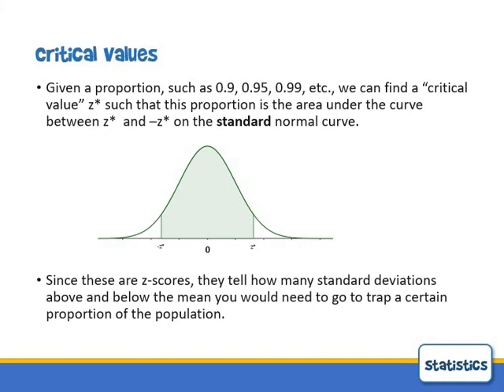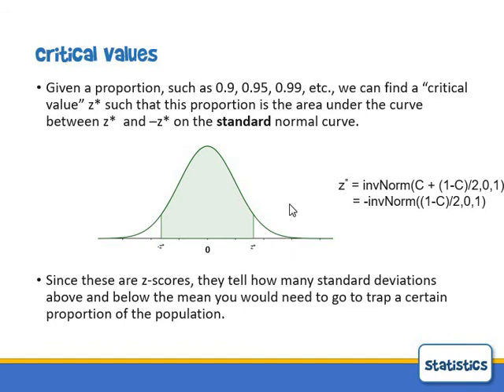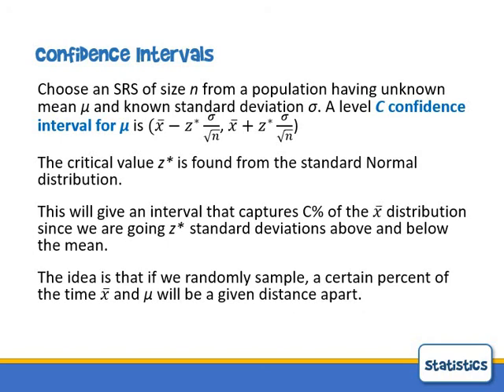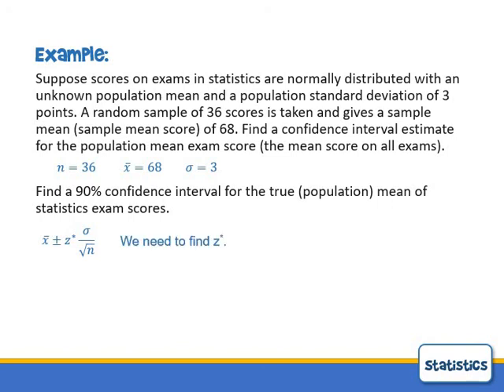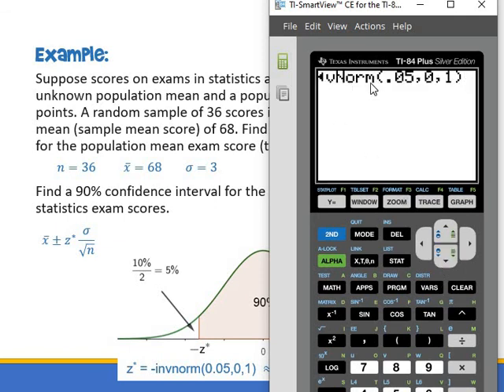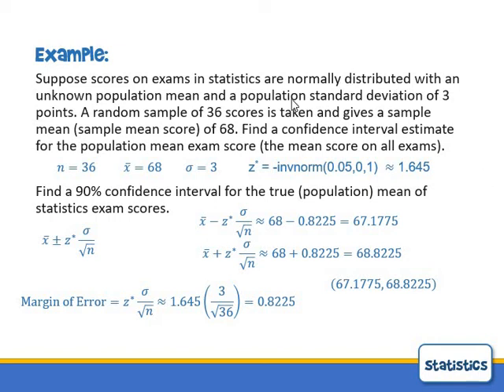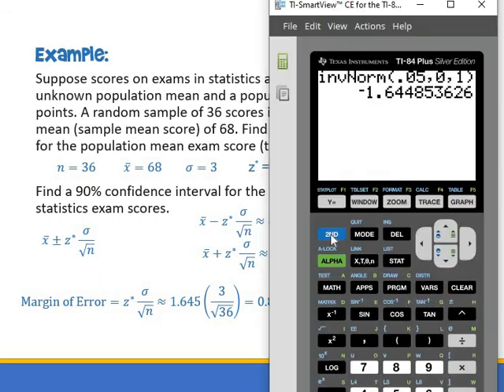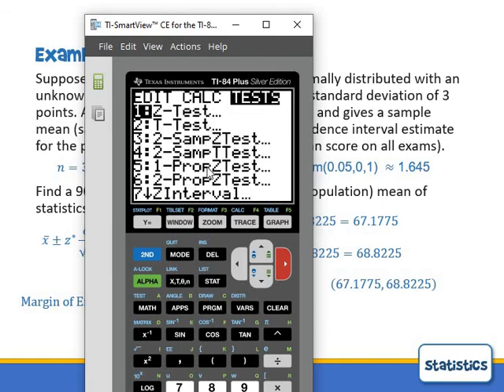Confidence Intervals (Z-Interval) Part 2